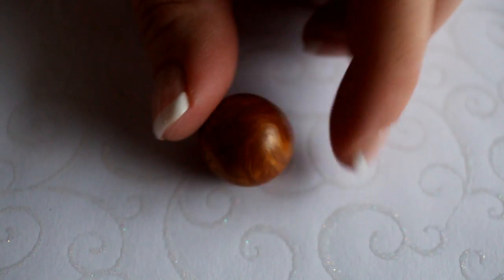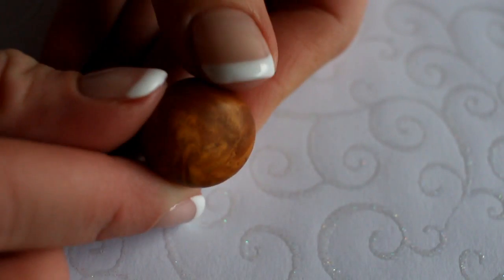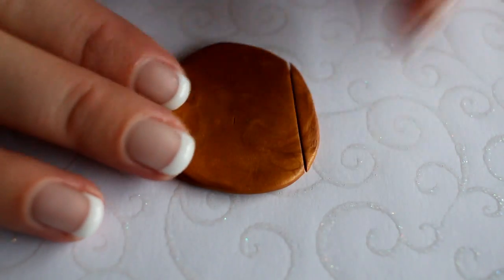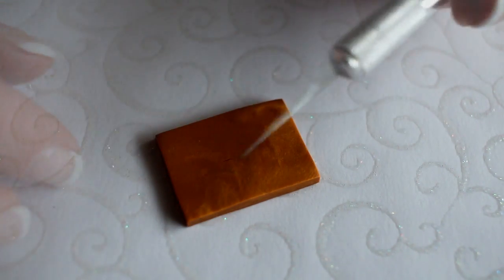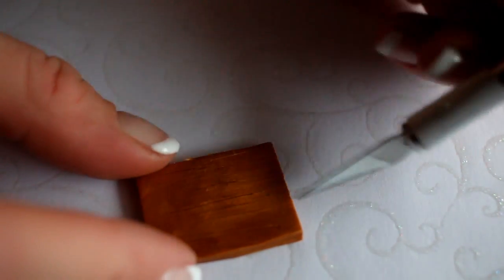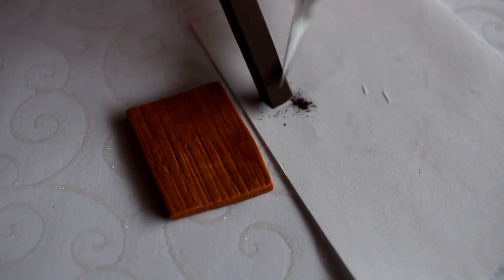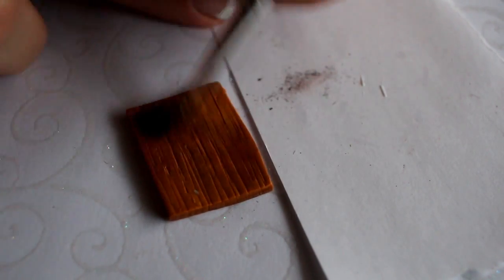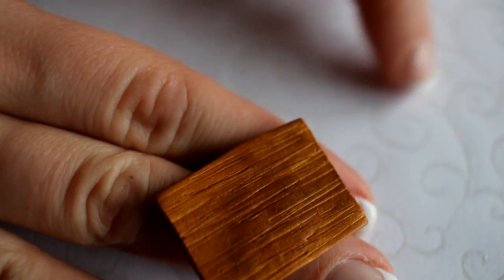Dollhouse Cutting Board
Clay I am using: Sculpey Premo  (color: Gold). Ain't this just the most easy dollhouse miniature tutorial in the world? All you need is some polymer clay and a knife. Oh and a little bit of chalk dust won't hurt eather. Thumbs up if you like my VOICE :)?!